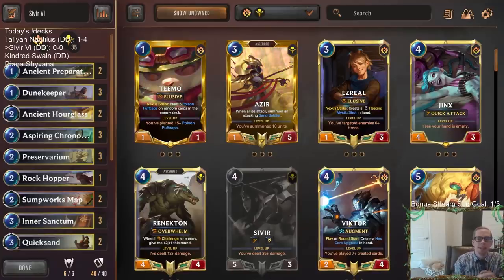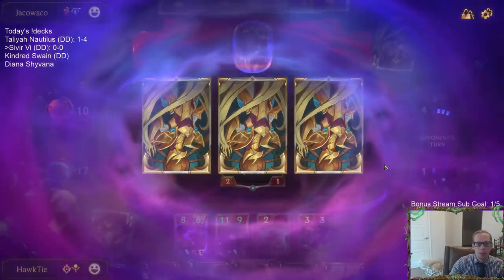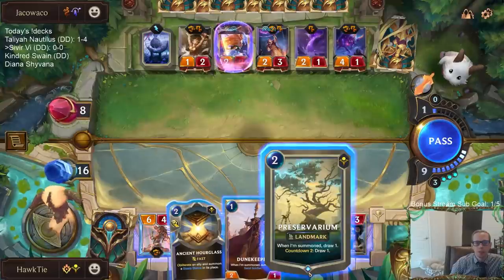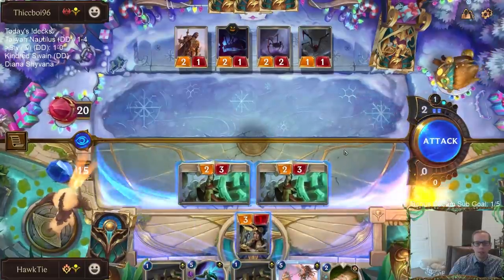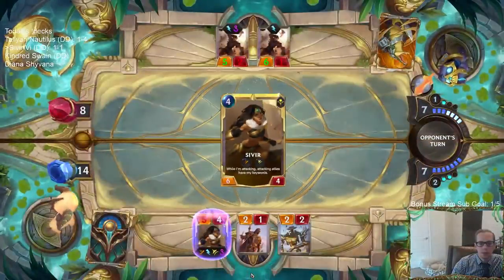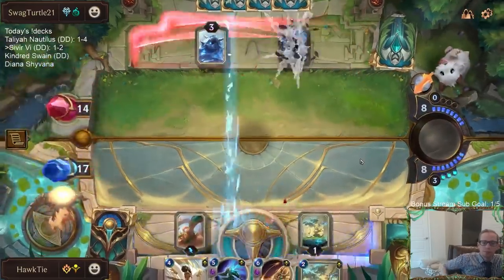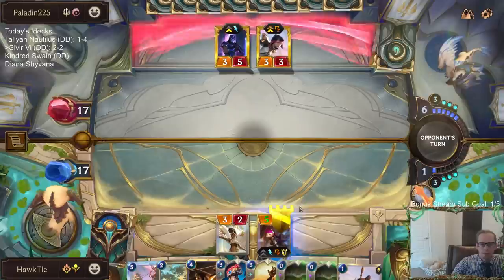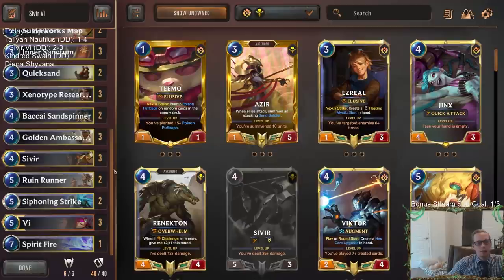Sivir Vi: Vi with Shurima | Legends of Runeterra LoR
Legends of Runeterra Ranked deck: Sivir Vi
Code:
CEBAOBAHAEFQ2FA2GBTACAQEBABAMBAHCAODOTCRNUAQCBA2AEBAIBZGNI
Champions: Sivir, Vi
Regions: Shurima, Piltover & Zaun